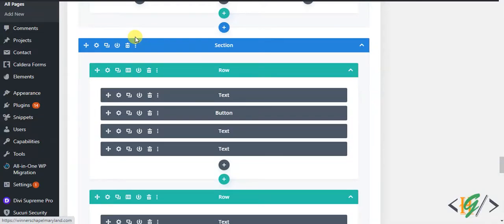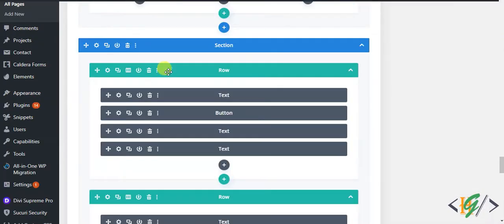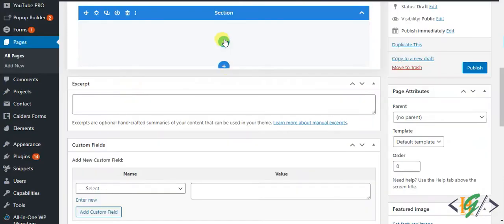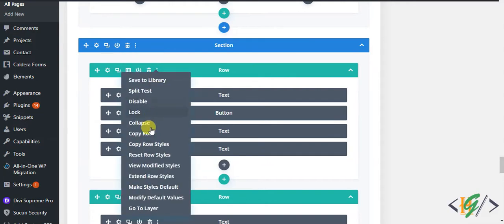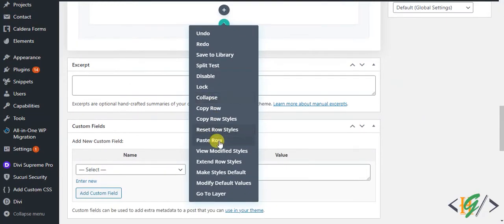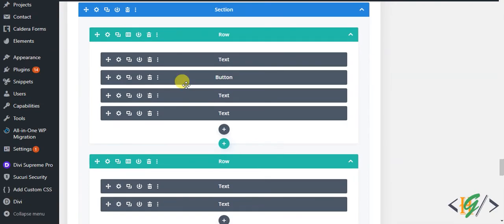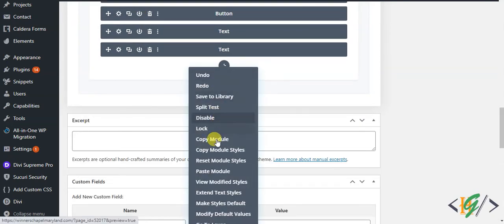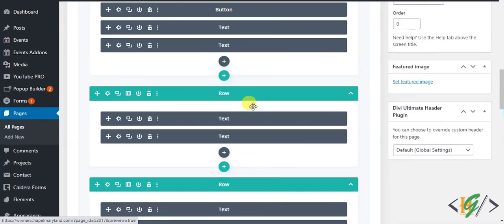How to Copy Divi Section Row and Module from One Page to Another Page in WordPress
In this wordpress tutorial for beginners you will learn how to copy divi builder section, row and module within website pages through settings option in divi theme in wordpress.